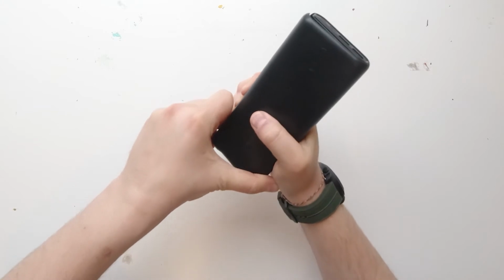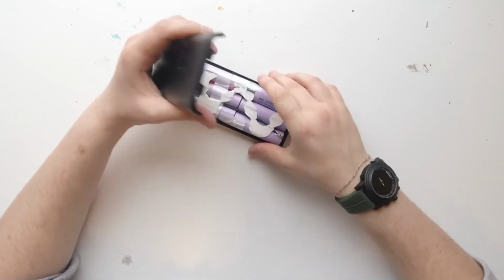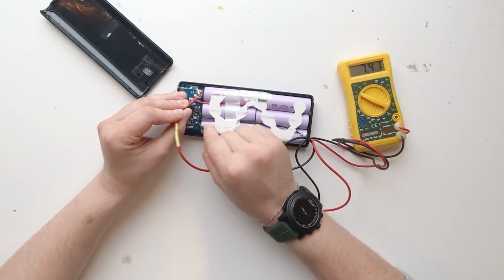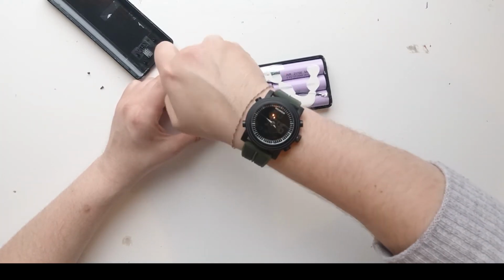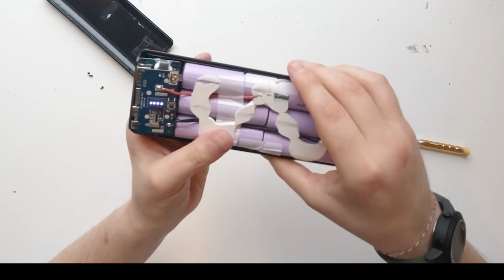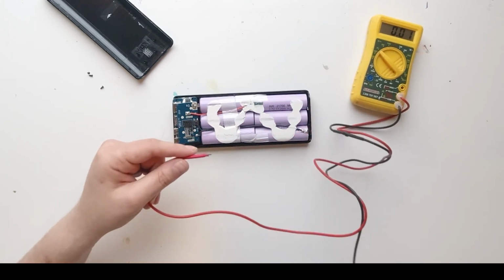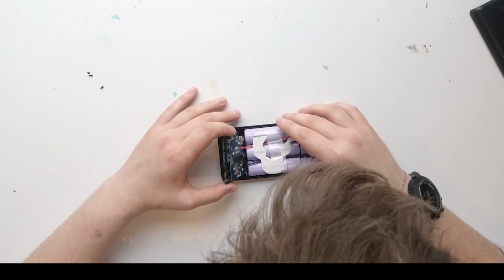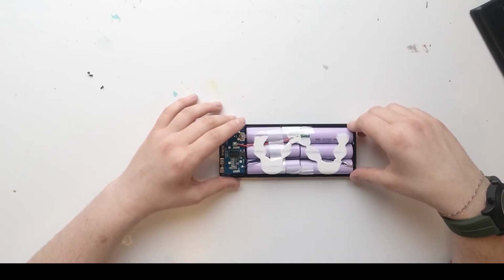This $27 POWERBANK can charge your LAPTOP! *TEARDOWN!*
Poweradd EnergyCell II 26800mAh

SOCIALS